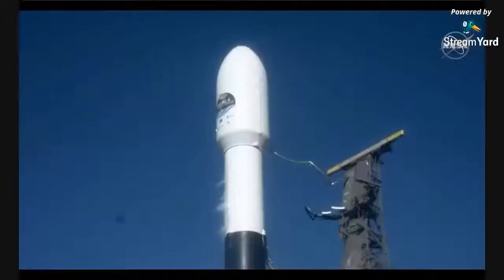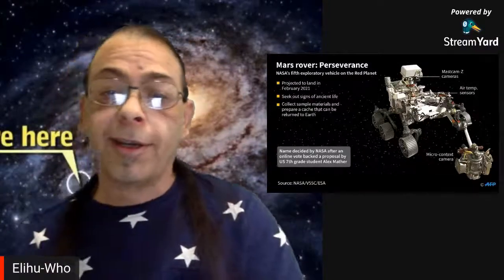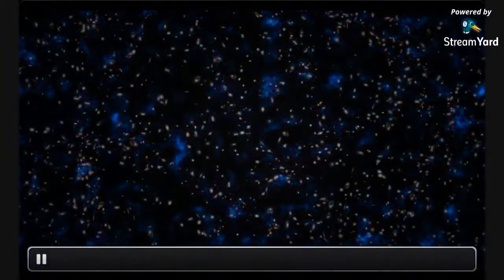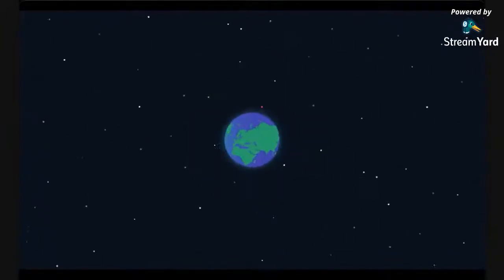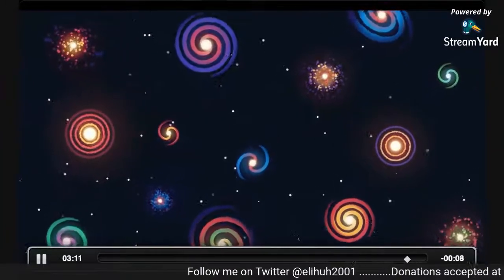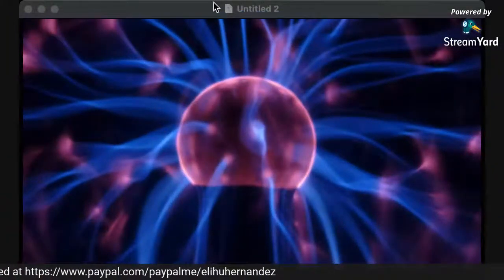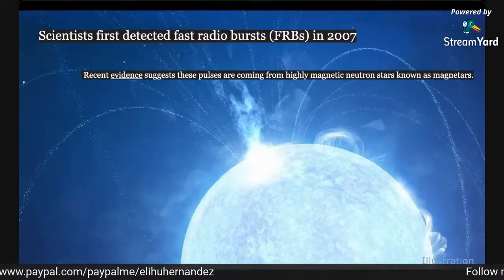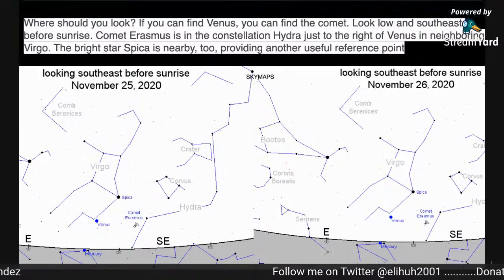What's up with the Universe? Science Astronomy Sentinal-6, Arecibo Telescope, Comet Erasmus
Science Astronomy news ...What's up with the Universe? Look up in the night sky and you will see wondrous things

Where is Comet C/2020 S3 (Erasmus)?

Info provided by NASA, ESA, NASA JPL